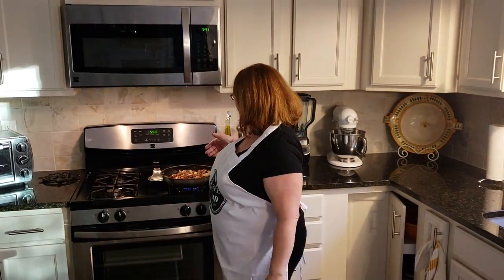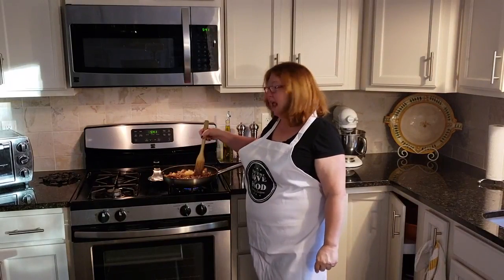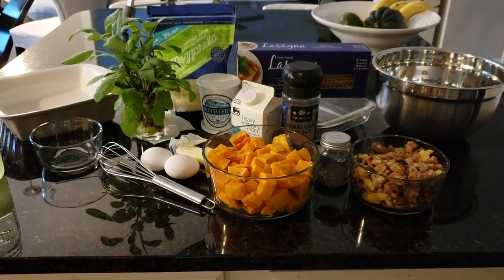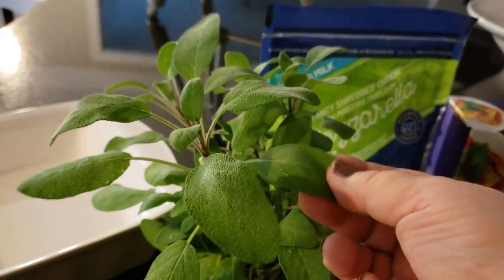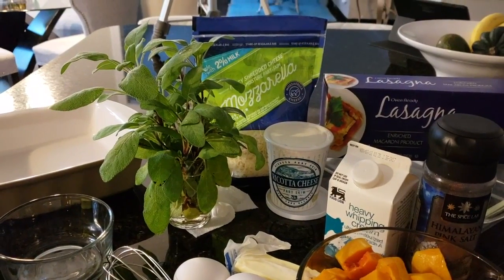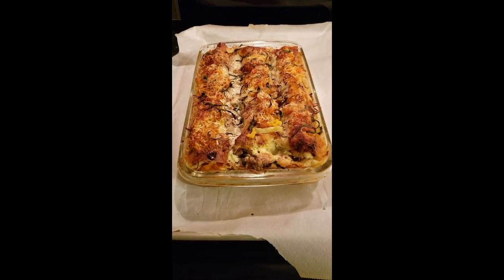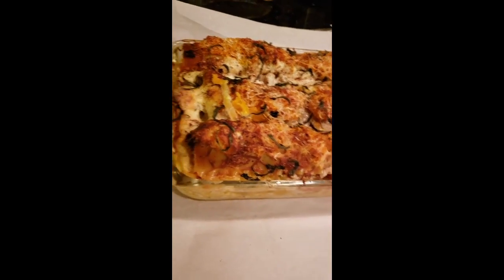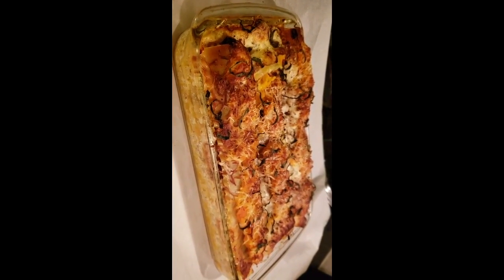Butternut Squash Lasagna w Sausage and Brown Butter Sage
This video is about making this dish start to finish